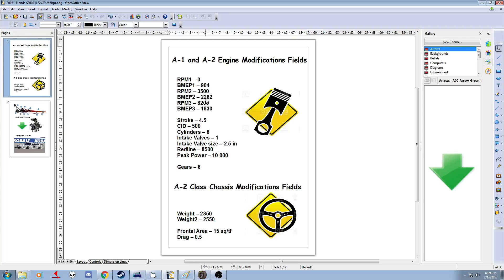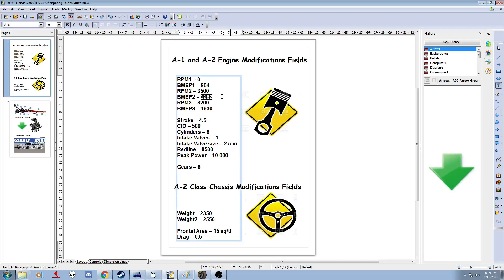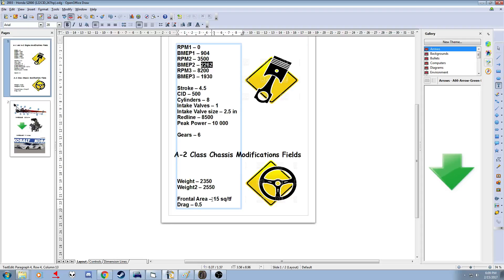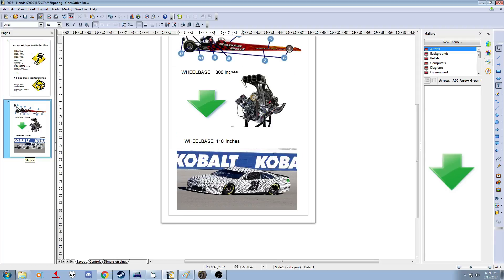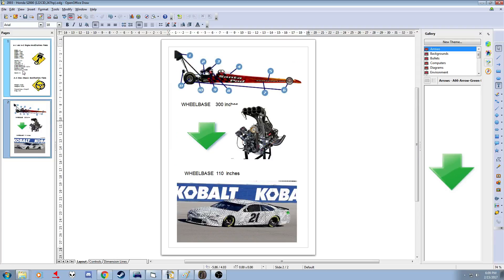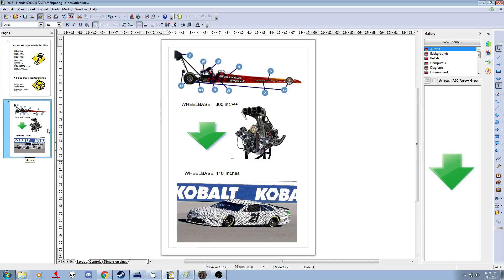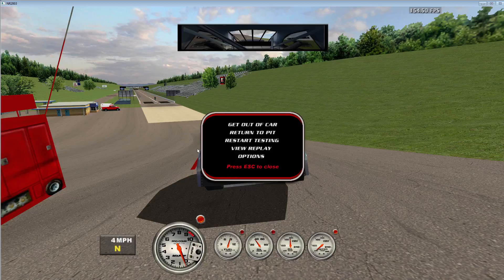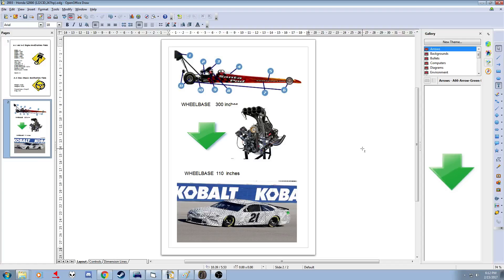NR2003 Physics - New 10 000 horsepower dragster.